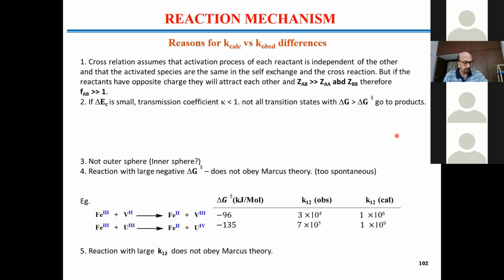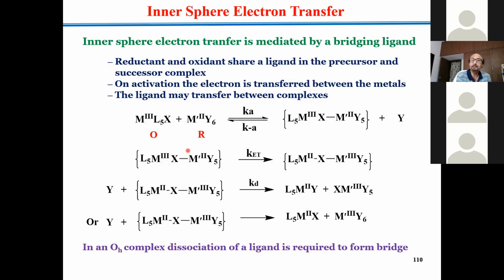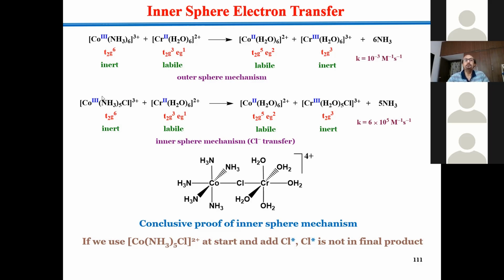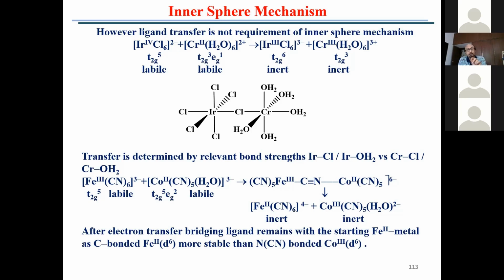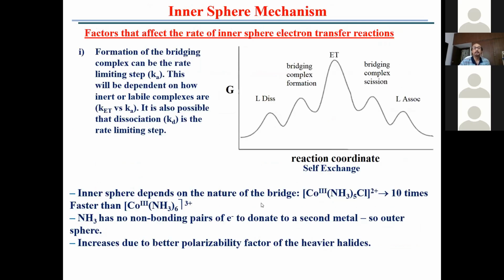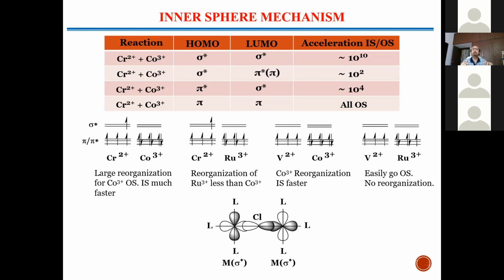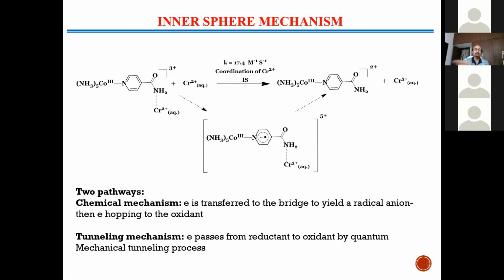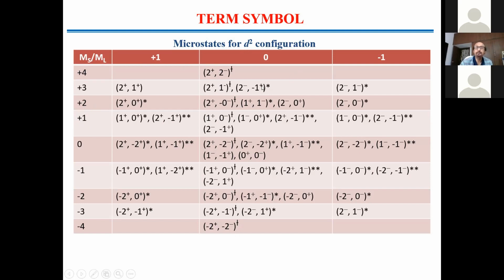CH-224_GKL_Lecture 8